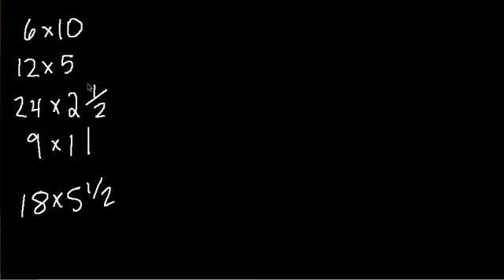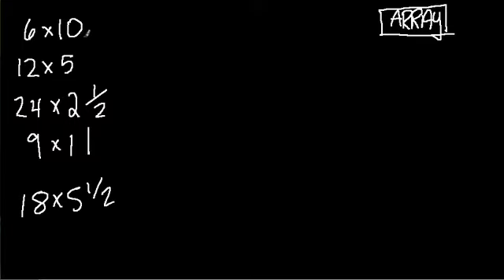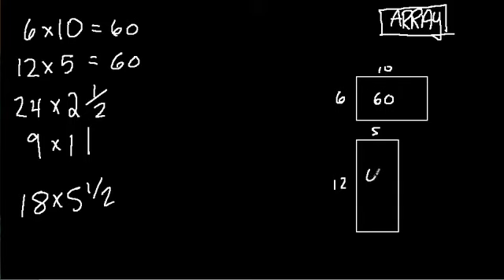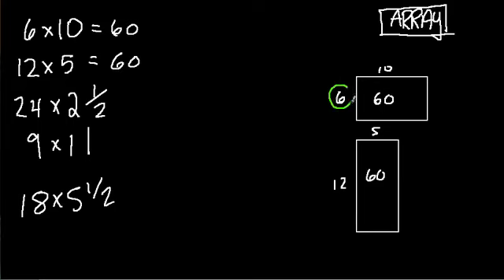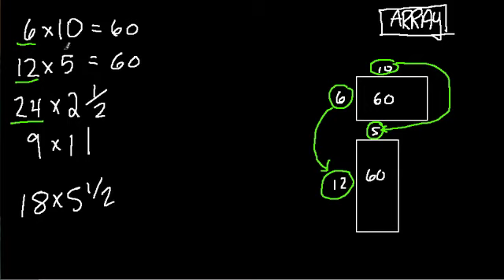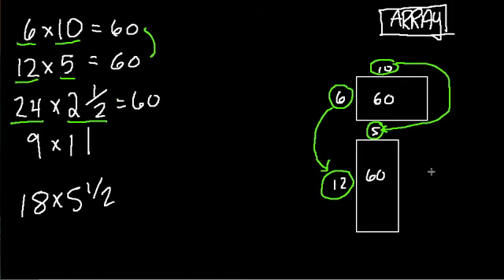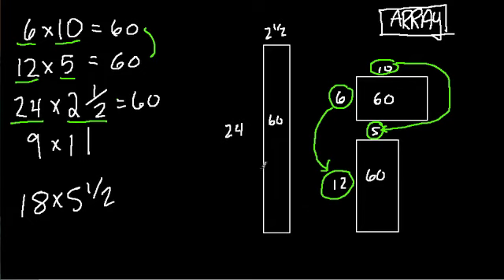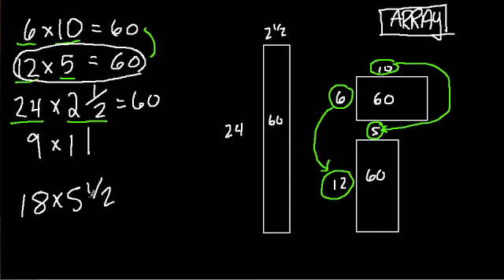The Array - String 3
Using an array to understand the concept of doubling and halving an expression